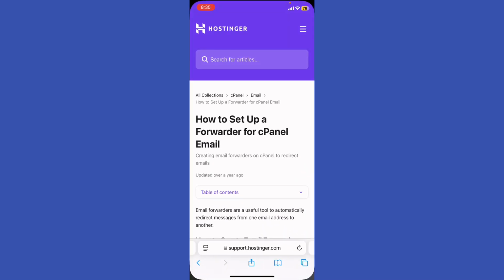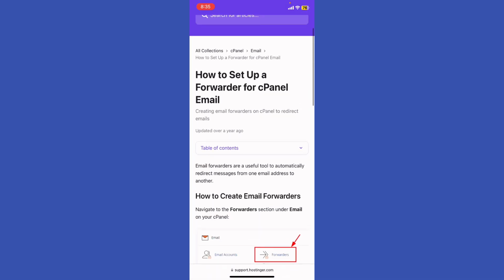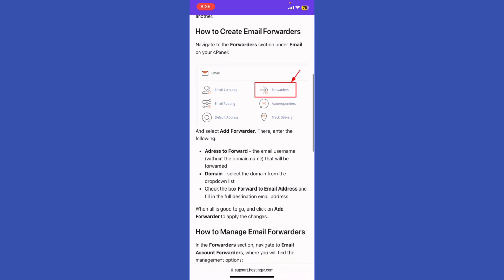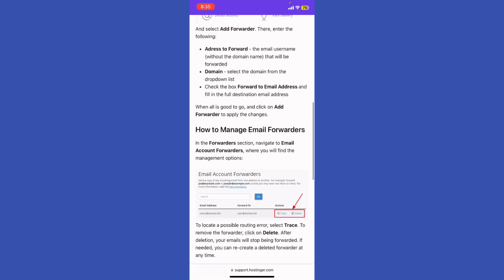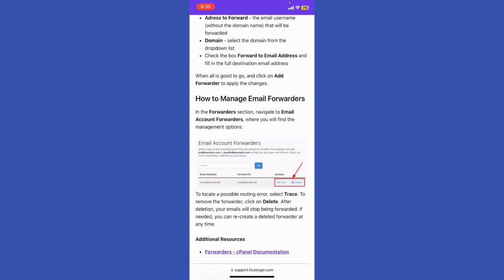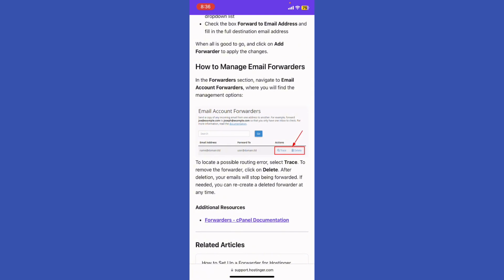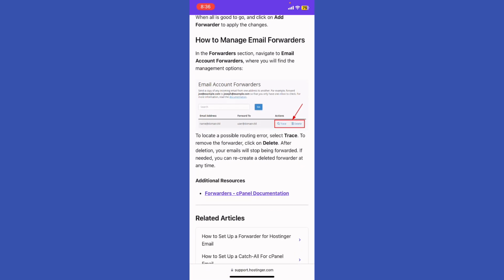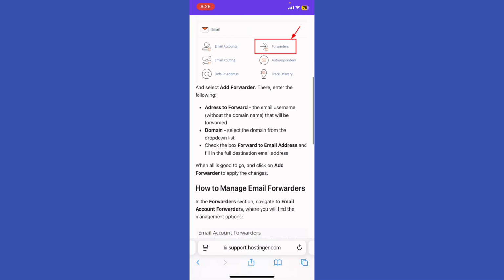How to activate email forwarding on hostinger (2024)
How to activate email forwarding on hostinger

In this video i´ll show you How to activate email forwarding on hostinger. The method is very simple and clearly described in the video. follow all the steps & activate email forwarding on hostinger